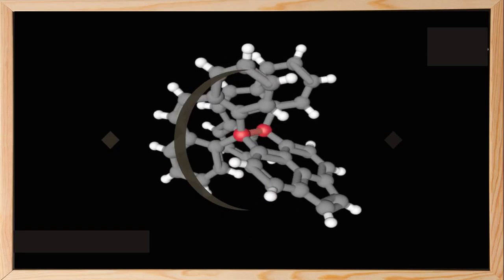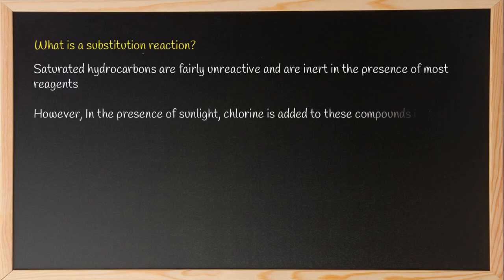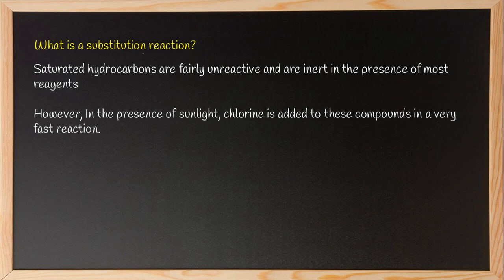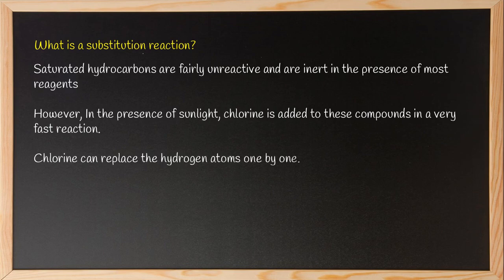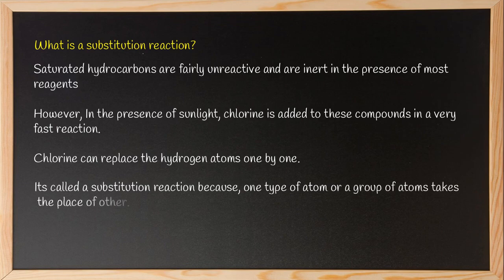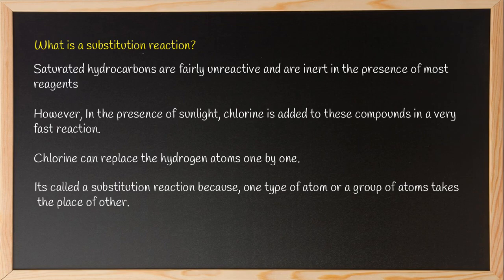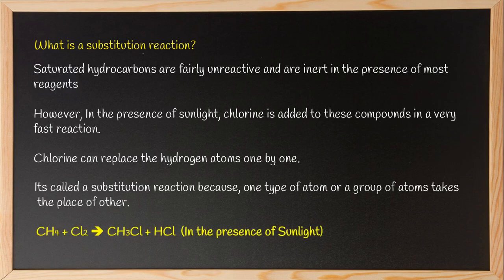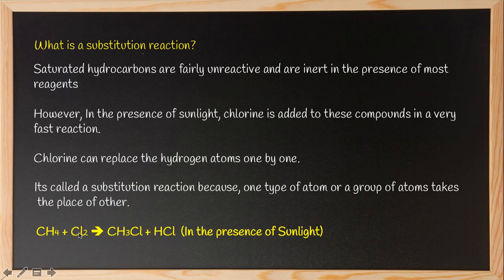Carbon & Its Compounds II CBSE II Class X II NCERT II Science II 2020 II